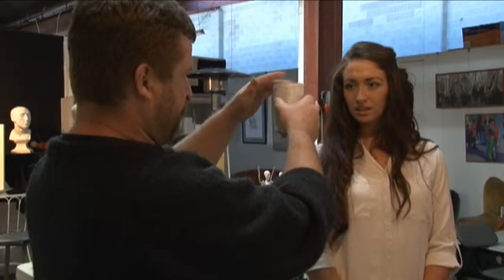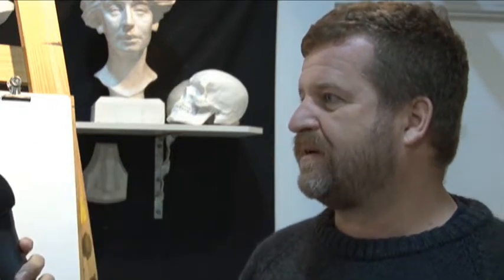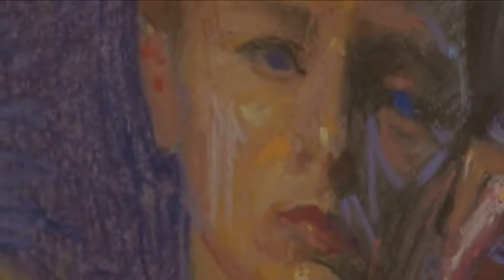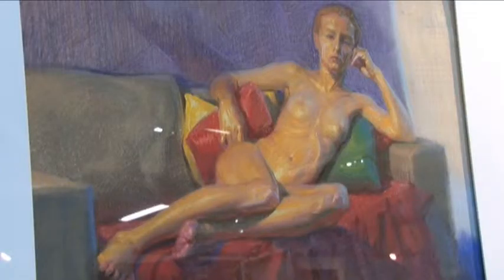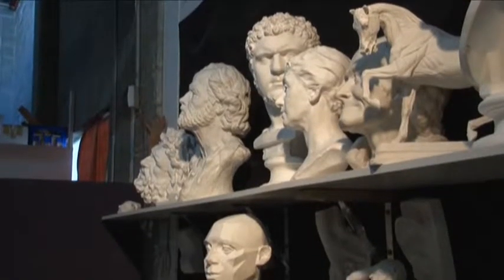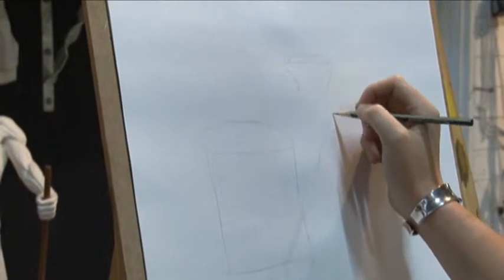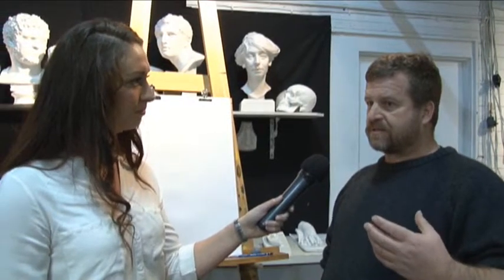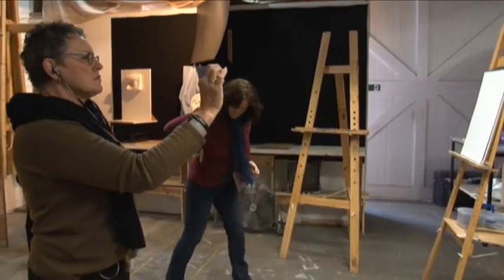This Town Brisbane - Artelier Art Classes - Episode 4 Part 1